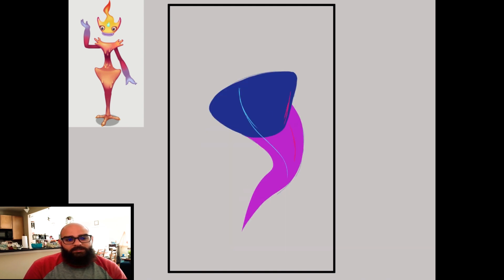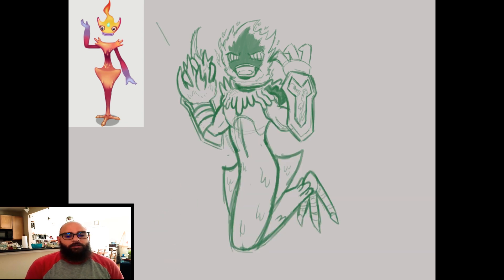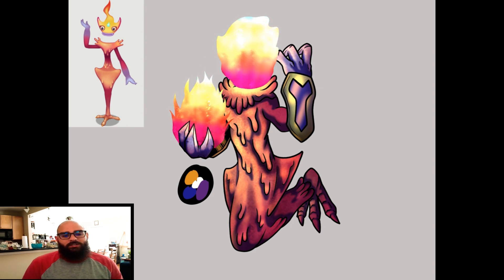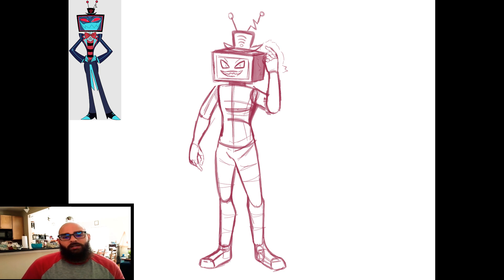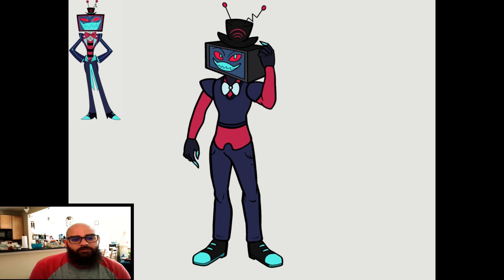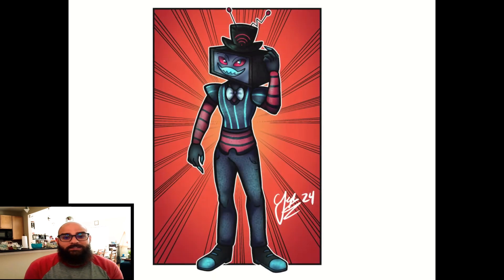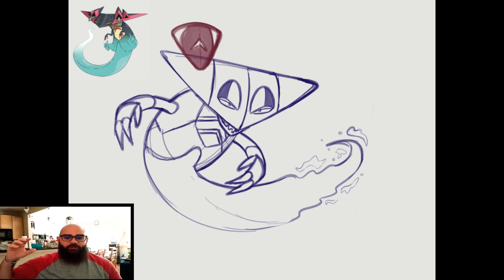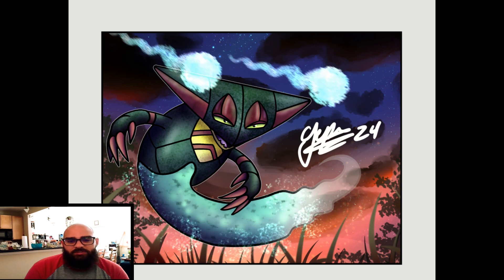Redesigning Characters EP 135 (Hazbin Hotel, My Singing Monsters, Pokemon) [Notes and Speedpaint]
This episode went into a different direction then I had originally intended. I originally planned on drawing the selected characters for this episode in a more Monsterous direction, but it ended up going in a different route. I ended up redesigning the selected characters and changing the art style to match my own. Although it didn't go the way I originally planned, I do think the art in this one turned out great! So just sit back, relax, and enjoy the episode!

And it will be a potential new series for the channel called Dimensional Adventurers!

*Have an Idea About What I Should Draw Next?*
Just leave it in the comments! Hopefully you'll see your suggestion in a future episode!